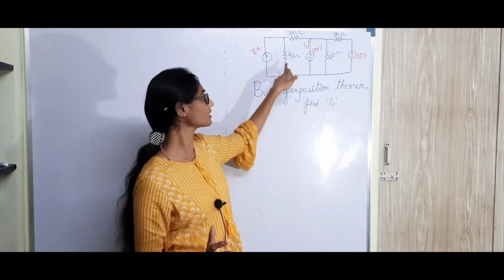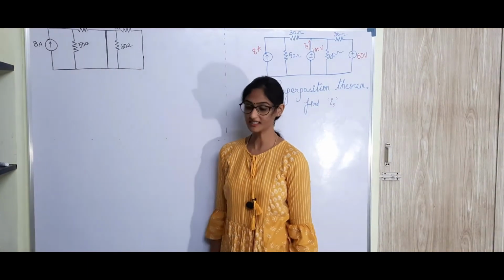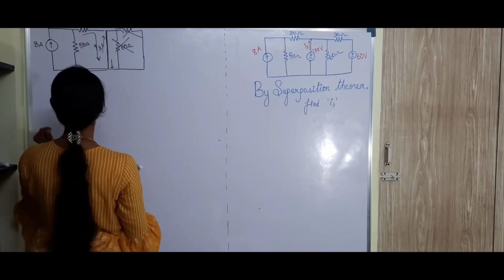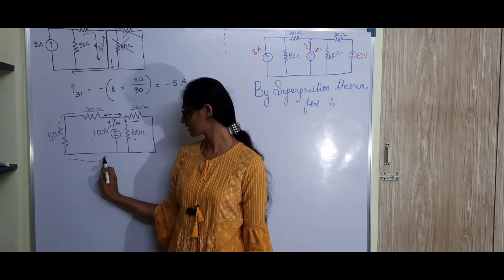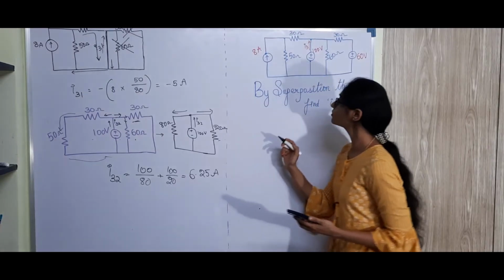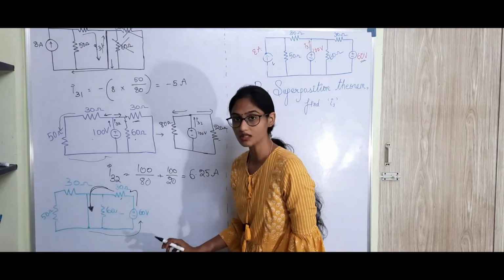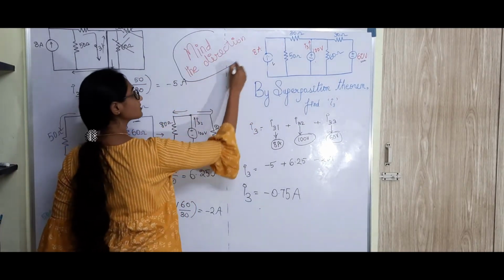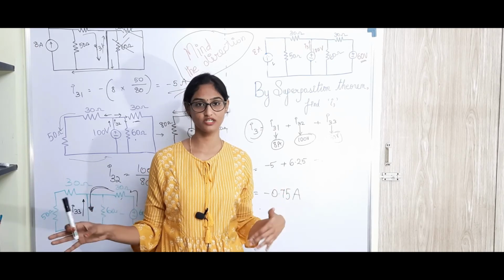Another problem in Superposition theorem | Mind the direction!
Solving a problem by using superposition theorem

Superposition theorem video collection -

Basics -